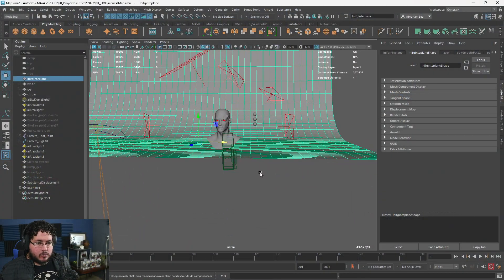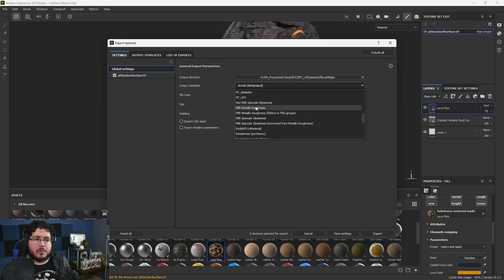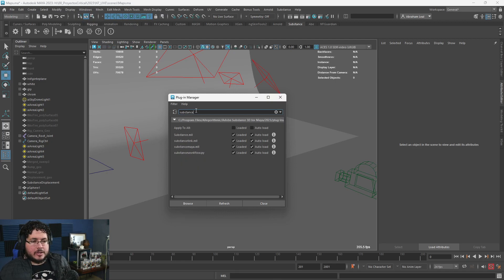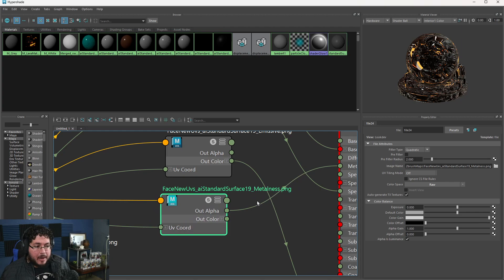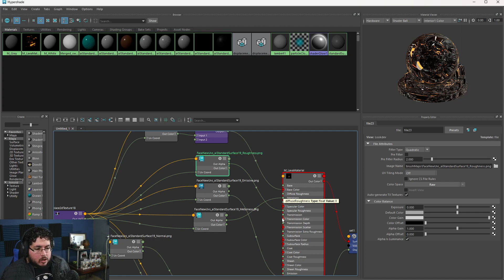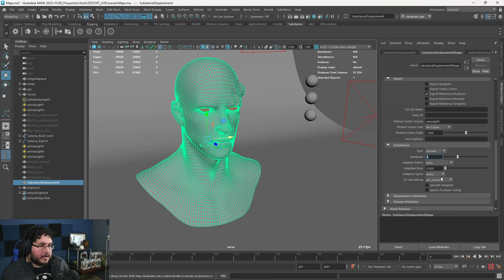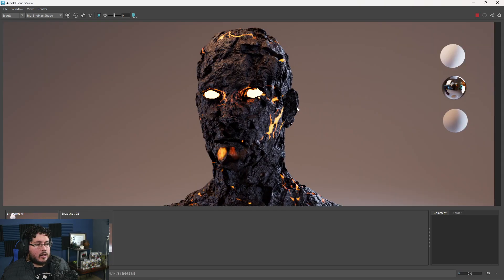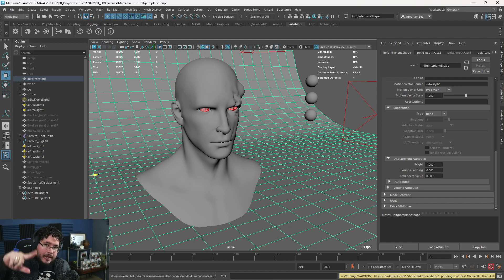Substance Displacement to Maya Arnold | Connections Explained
Hey guys! doing some follow up on a good question! Here is my process to transfer the maps form substance to Arnold. Enjoy!